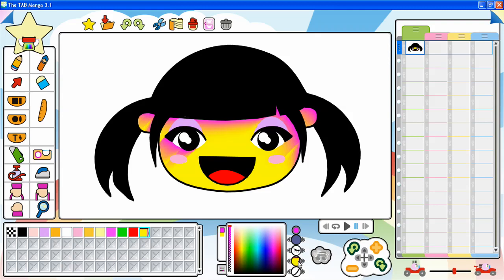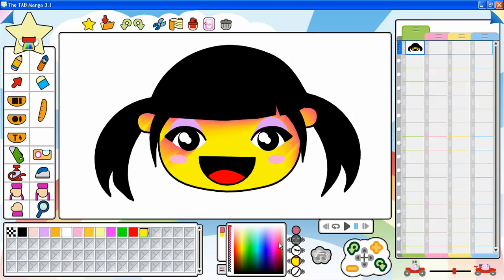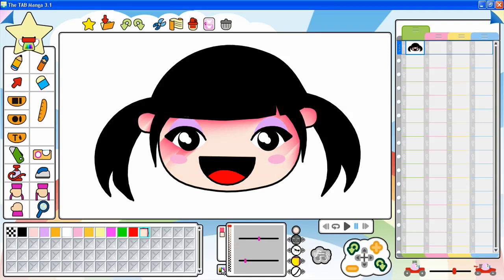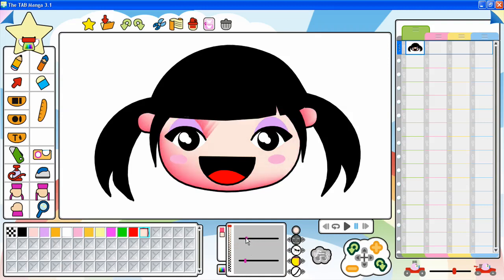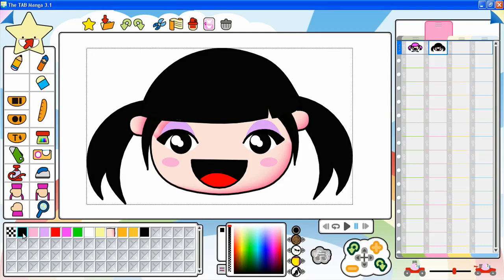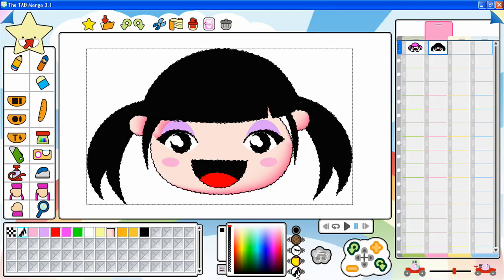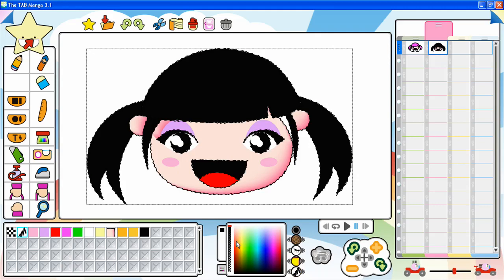TAB Manga Demo Video [3 - Coloring]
The TAB Manga is a new software in the TAB product line, designed to create Manga and animations from start to finish.
It is possible to draw characters and backgrounds, and use them in Manga and animations. Manga pages can be composed with drawings and text balloons. Animations can be done by creating drawing sequences and moving elements around.
Available for Windows and Macintosh, the TAB Manga is the ideal tool to create your own Manga and anime heroes.